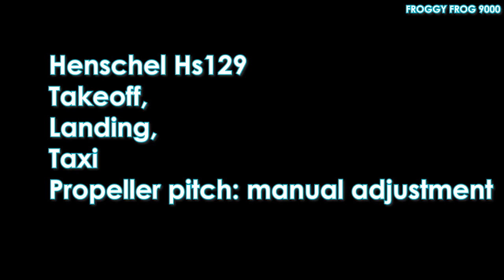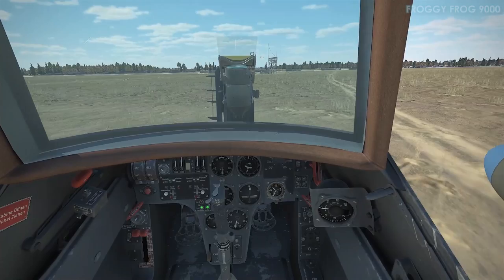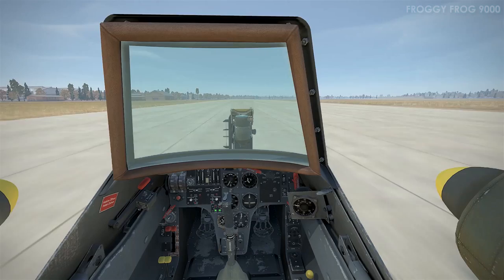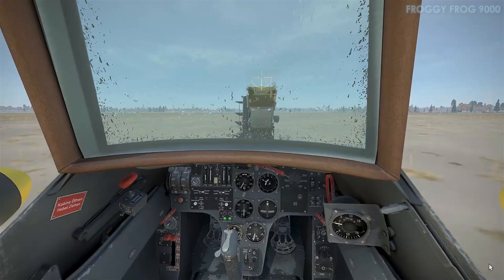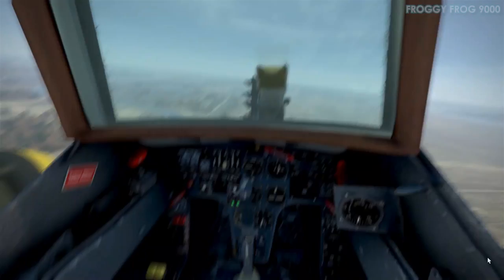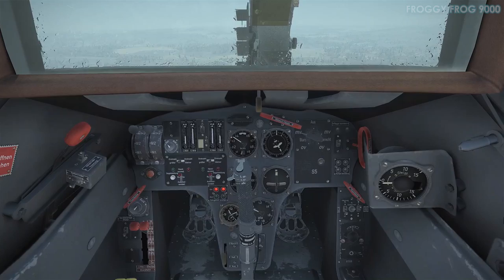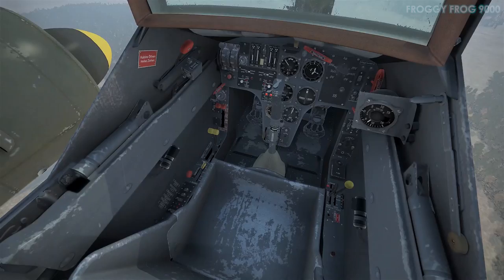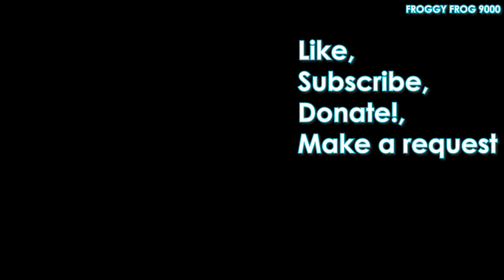Henschel Hs129 takeoff, landing, taxi & manual prop pitch (IL-2 BOS)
Frog apparel on Amazon.de (Germany) frog apparel on Amazon (UK Amazon site) Here is my P47D Thunderbolt sweater on Amazon.com My P40 Kittyhawk t-shirt on Amazon My P40 sweater My merch exclusive clothing line T-shirt frog on Amazon I get a small cut if you buy through these My merch exclusive clothing line T-shirt frog on Amazon I get a small cut if you buy through these How to operate the Henschel Hs129 given that it easily groundloops during taxi takeoff and landing. Also a look at how to manually operate the Henschel's propeller pitch.

Keyboard commands for manual propeller pitch adjustment:
To firstly activate manual mode: RSHFT P
To increase or decrease prop pitch: RSHFT - or RSHFT =
To toggle on/off feather the props: LCTL F

For taxiing I have assigned my toe-brakes to keys: ,. (Comma and Period keys) for left and right toe brakes respectively. Can also utilise: / key to brake both left and right main wheels simultaneously.

Best viewed in 1080p 60 setting (find and select the cog wheel bottom right of the screen)

*Video requests*  Send me your video request with a donation and the requested theme/topic. Don't forget to state the topic.

Send me your Crypto Currency coin donation of choice at address:

bitcoin:
1PBbjTTuoak2bzbeZDHU2SvSuSFMB59Gu6

bitcoinCash:
1F2oKonh7D9pWgqTXRdgXT34ZgzDykeCVY

Dash:
XfRDiHHSUjvAnSuHED2LDqShvaWnEPB7oK

Doge:
D9EAFSBAPE5amaegaPCFLurxMiHZnJRngQ

Etherium:
0xbbd28858e3917f32b40f1100c27c93b9c9f5662c

Litecoin:
LiWH4GAtoYvUnruNLu7SGh8BzK1CsWbBYg
My Joystick: Logitech Extreme 3D Pro Joystick Get all my apparel and consumer products from here, World wide shipping and lots of useful things in a range of colours